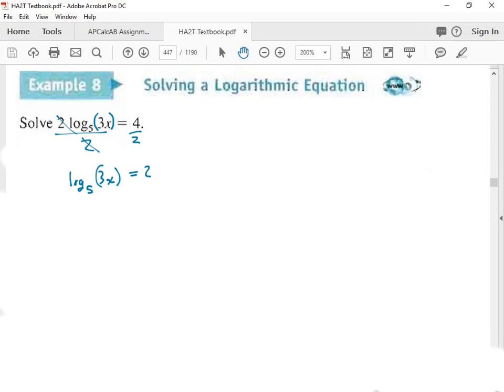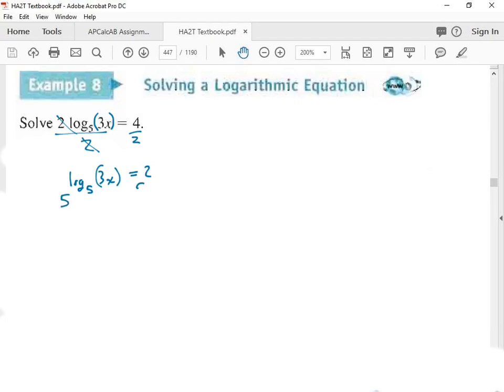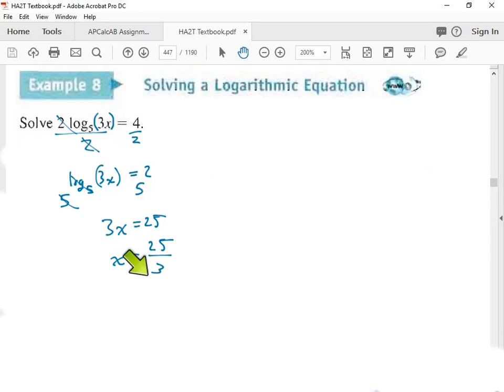Solving a log equation ex8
How do you solve a log equation?